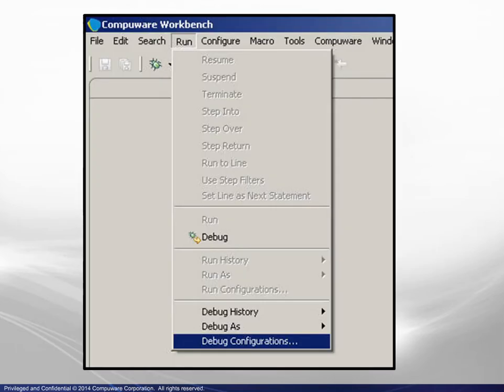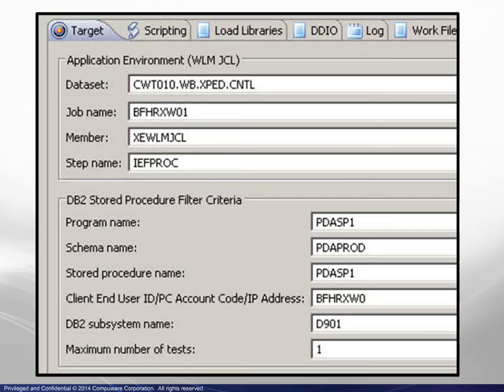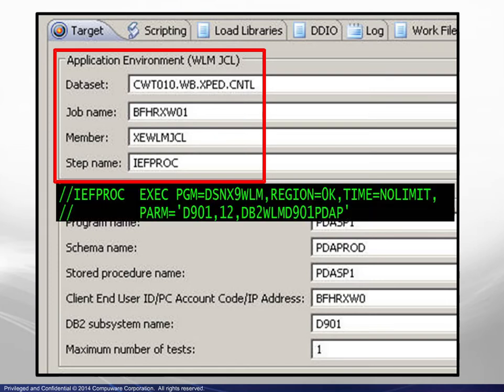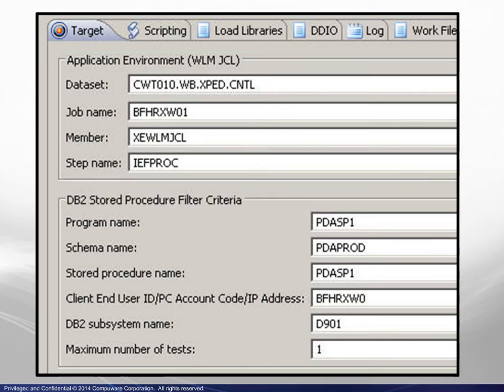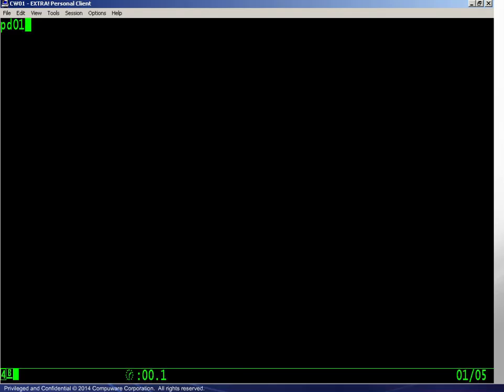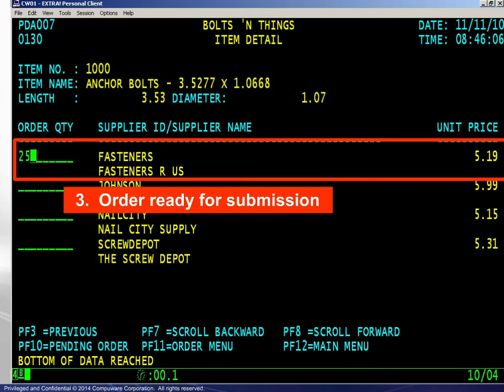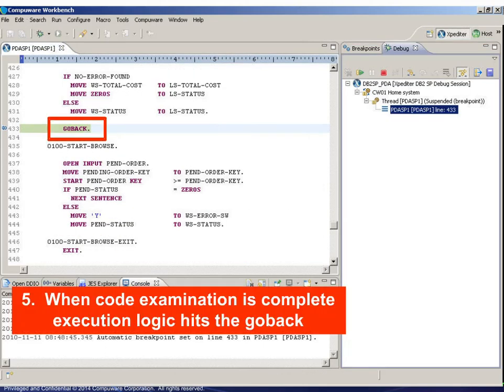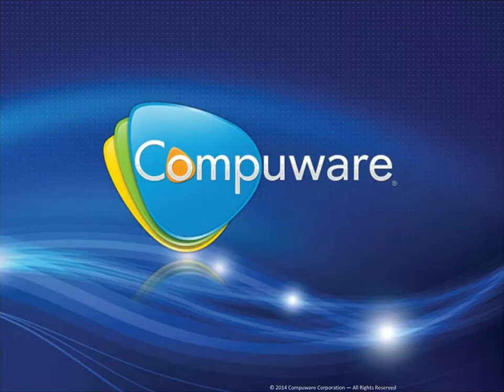BMC Compuware Topaz Workbench - Xpediter/Eclipse stored procedure debugging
Learn how to set up and debug a DB2 stored procedure.